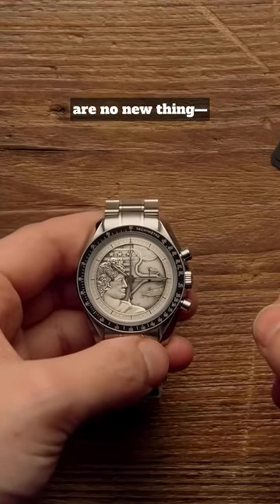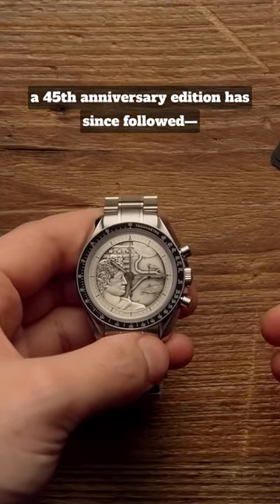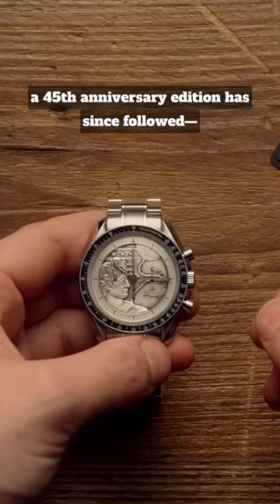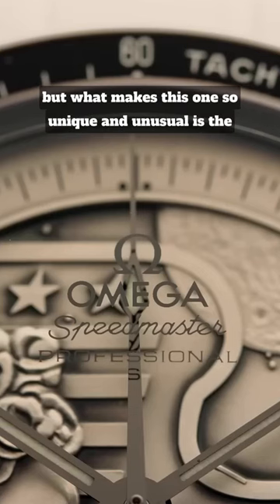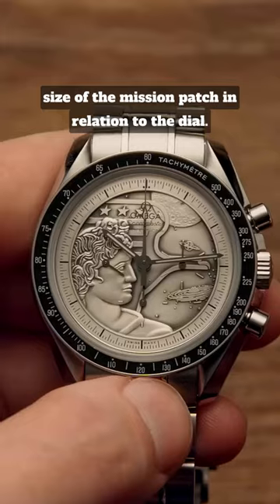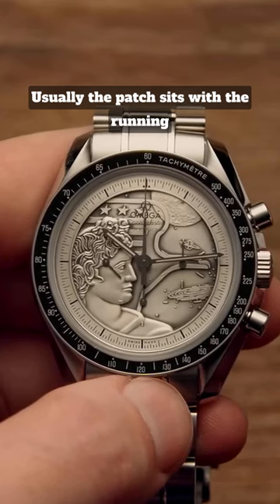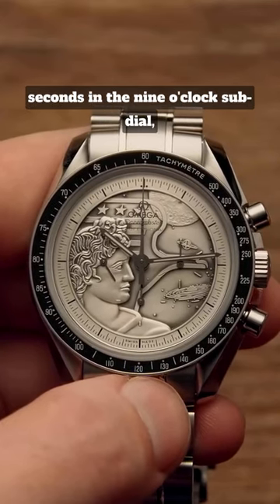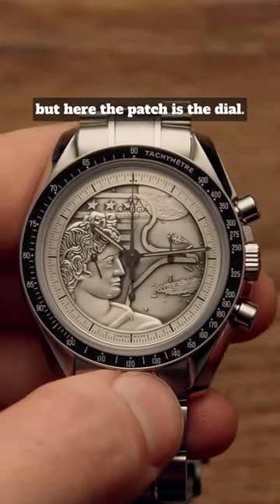You NEED To See This Unusual Omega Speedmaster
Featured Watches:
Omega Speedmaster Moonwatch Anniversary 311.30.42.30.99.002